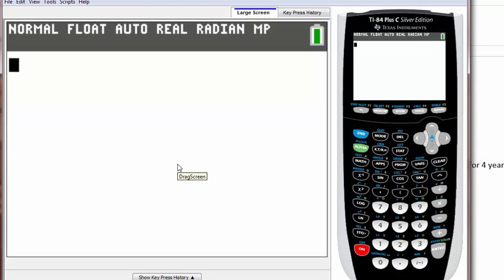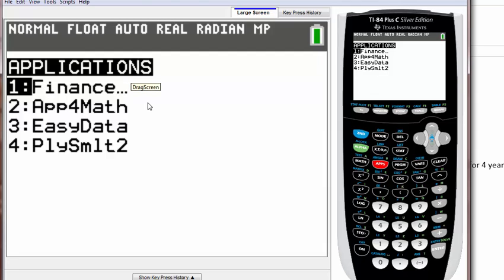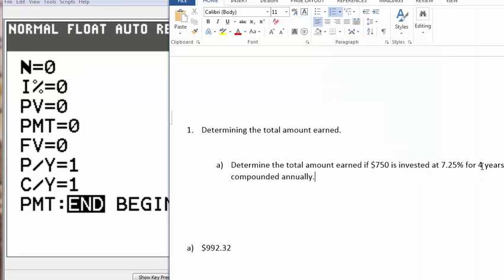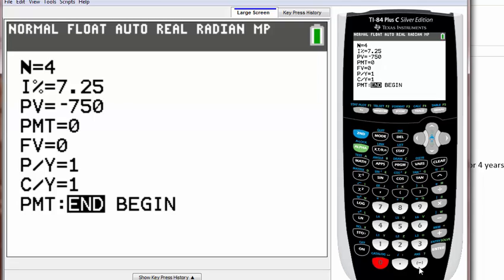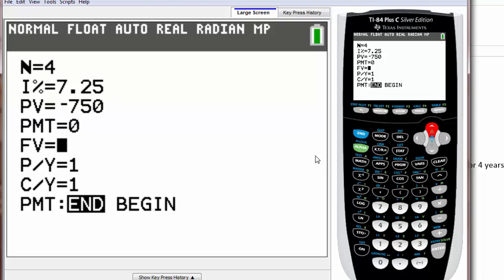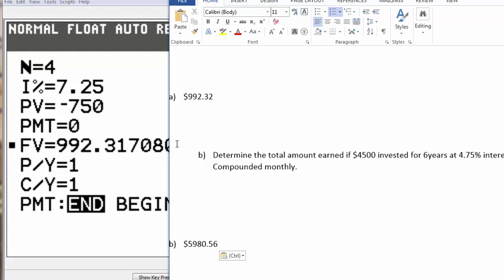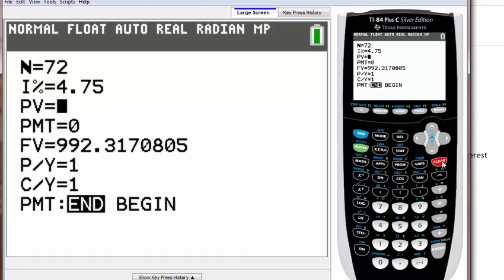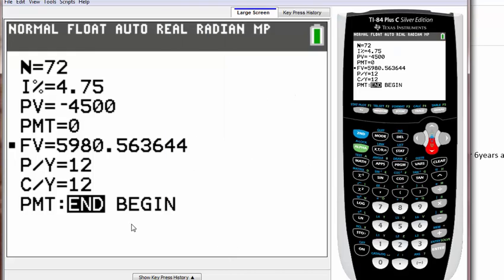Calc Finance 16 - Finding future value of compound interest using TVM solver.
Ok, so in this video tutorial, I showed you guys how to find future value ( FV ) or the total amount of money or interest you earned from a compound interest formula using our calculator tool called "TVM solver".. We went over 2 practice problems to get an idea of how to use it.

a) Determine the total amount earned if $750 is invested at 7.25% for 4 years compounded annually.  - $992.32

b) Determine the total amount earned if $4500 invested for 6years at 4.75% interest Compounded monthly.  - $5980.56